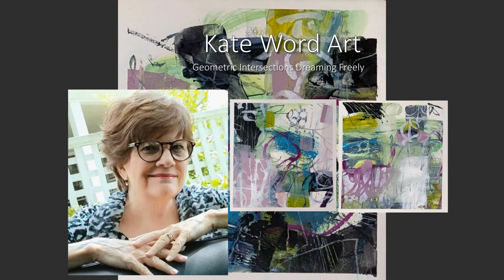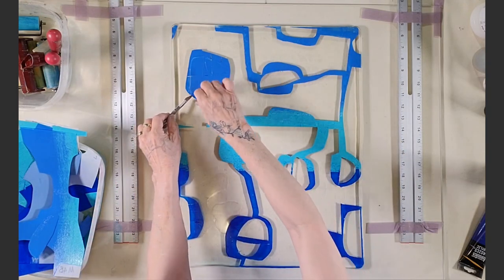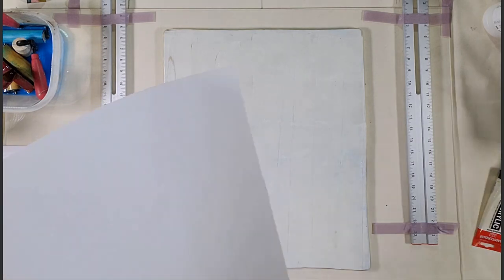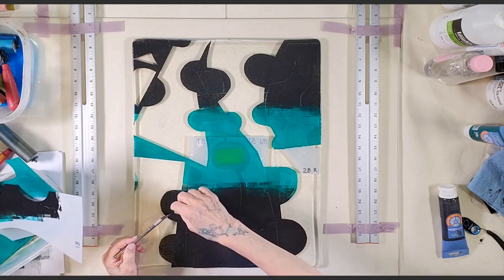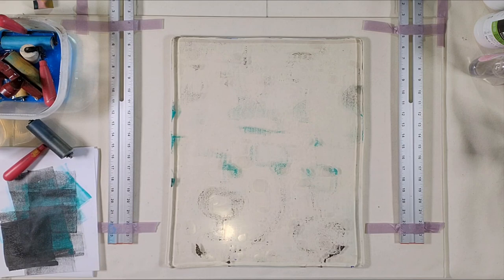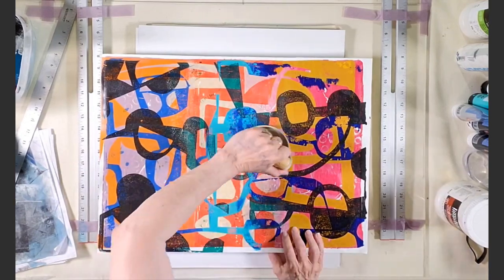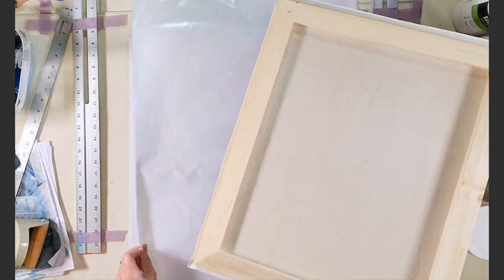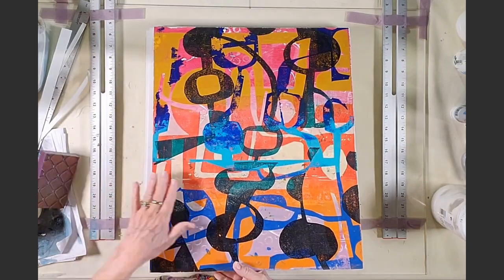14 My new Mylar Masks with a Special Bonus: How to Mount Paper to a Cradle Panel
This is my early journey into printing on a large gel plate (16x20). I've been gel printing for many years but never this large, until I went through a hard season losing my husband to brain injuries. I came across Fulton Sim at  @artwhisperer88  who inspires many of us with his retro minimalist printmaking sometimes inspired from other modern art masters.

I'm inspired by Fulton, but going my own way of exploration with printmaking in an effort not to copy him. I hope I inspire you in some small way, too. If I can do this creative life, so can you. Remember, Dreams Never Die.

This is a great learning opportunity for everyone! Your first month is FREE! (Not available in all countries)

Silicone Color Shaper
Magnetic poster frame
Clear Mylar for cutting stencils
Colored Overlays Transparency Film for cutting stencils
Birch cradle panels
Liquitex Super Heavy Matte Gel
Somerset Printmaking Paper
Stonehenge Watercolor Paper
Fabriano Watercolor Paper
Strathmore Mixed Media Cards
Gelli Plate